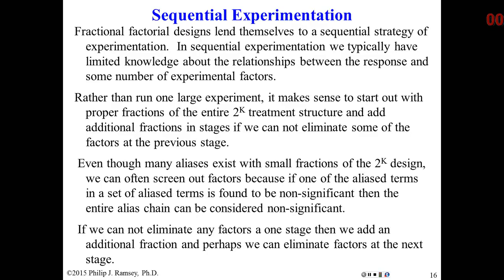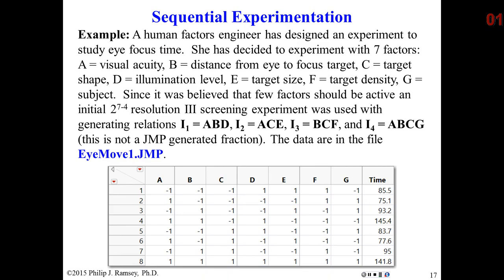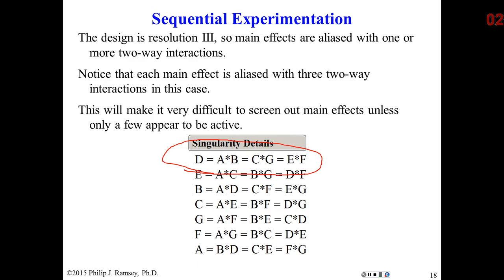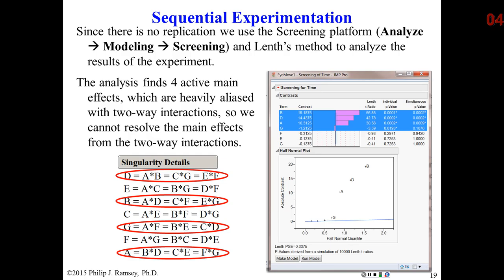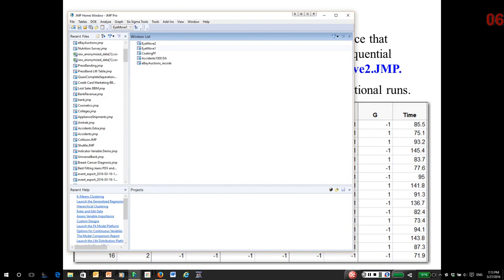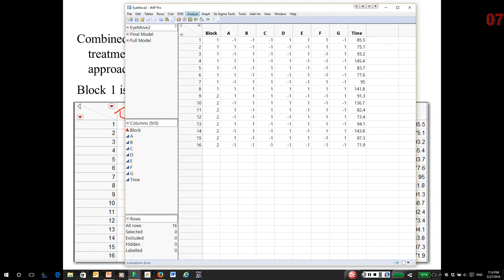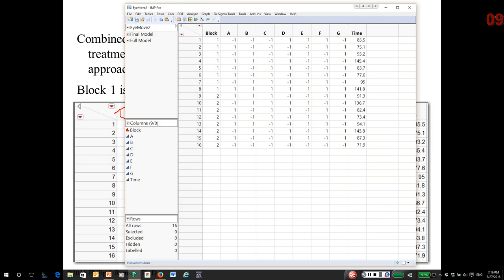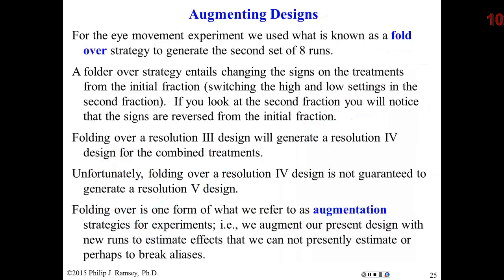21 Sequential Experimentation with 2^k-p Designs